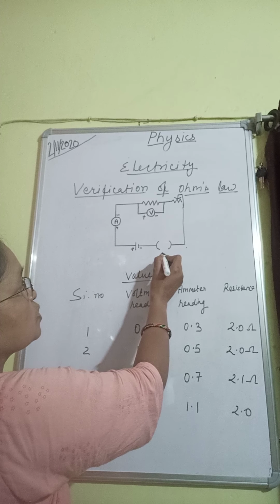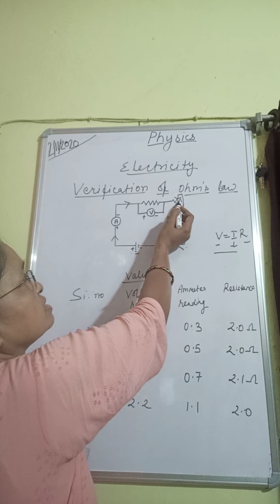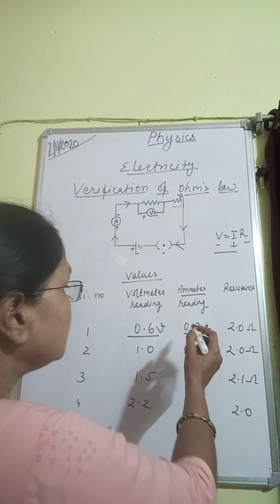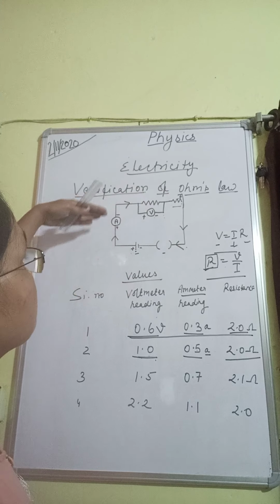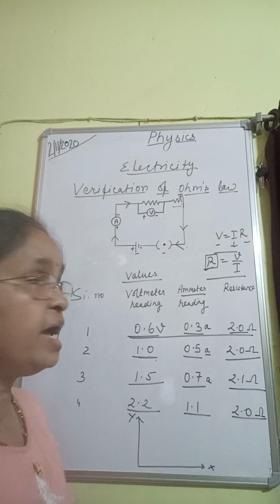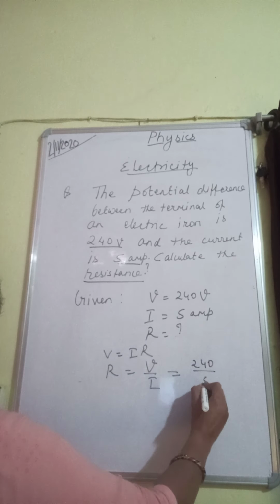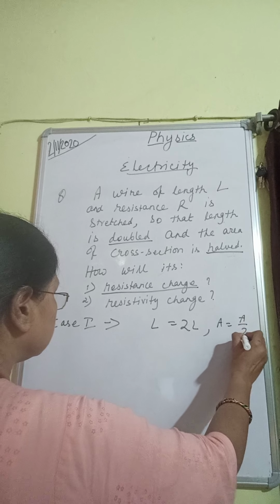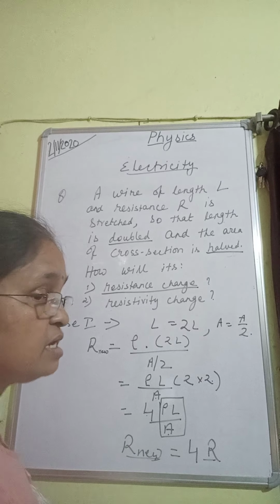Sujata Physics classes Class X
Electricity
experimental verification of ohm's law.
(Numerical based on ohm's law)